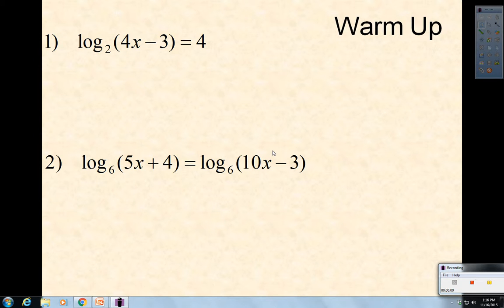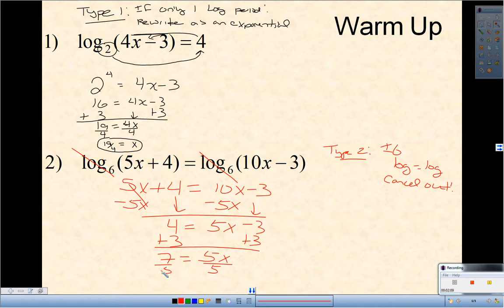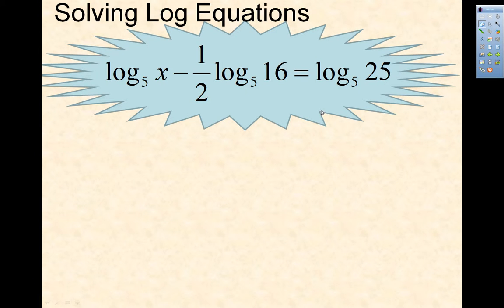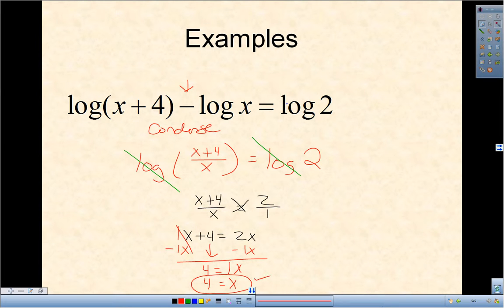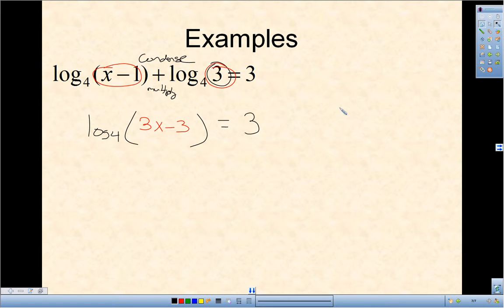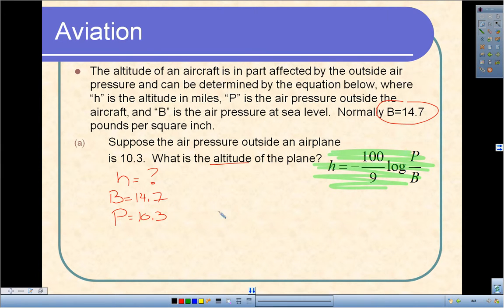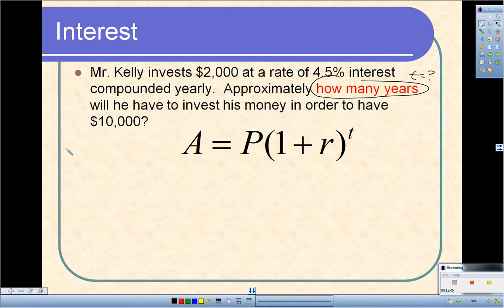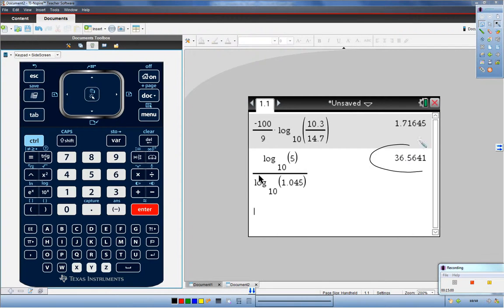Solving Log Equations